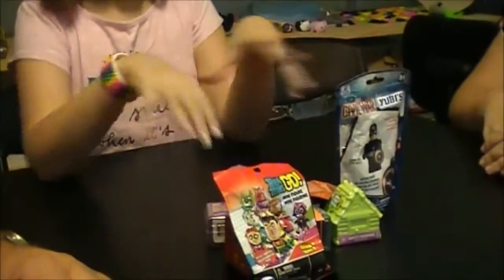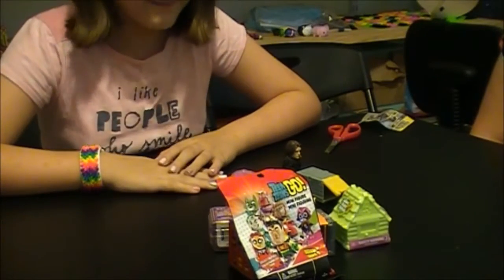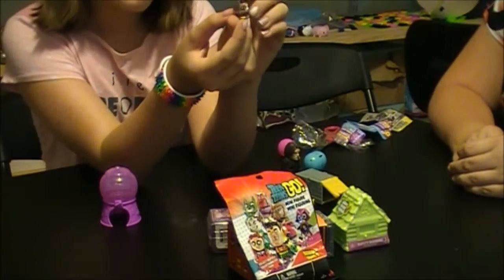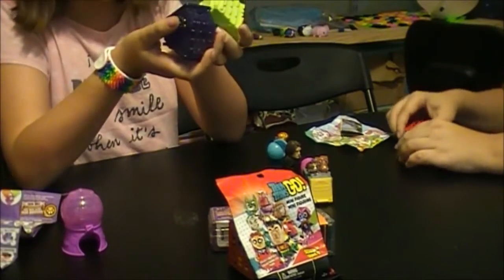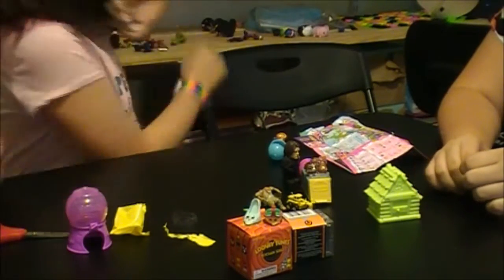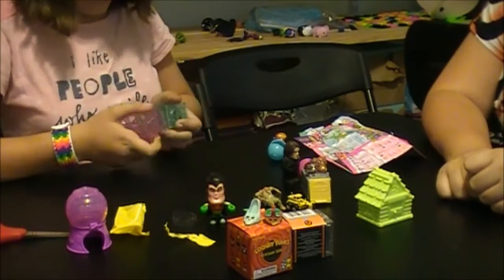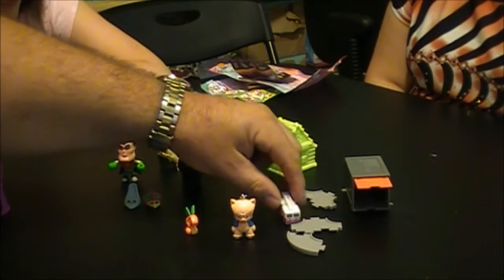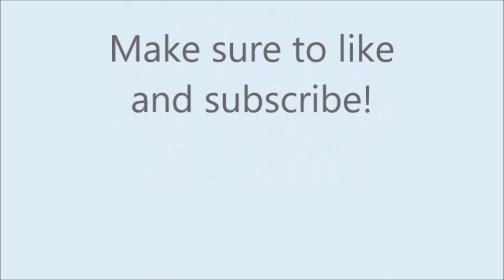Blind Bag Bash EP: 4! Looney toons, Shopkins, Captain America, and More!!!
TheNunicorns open awesome blind bags in the fourth edition of the blind bag bash!!!